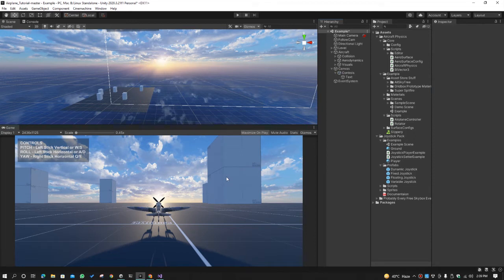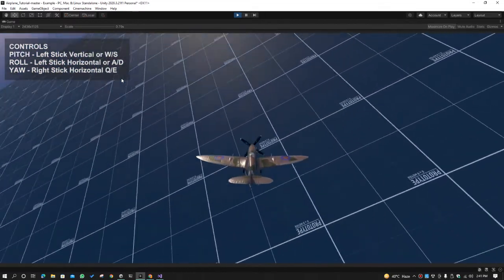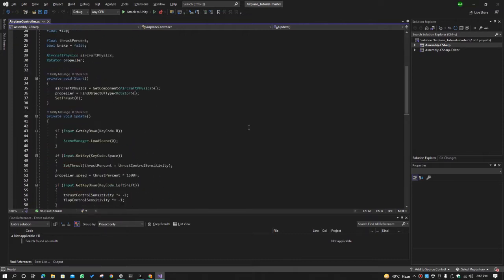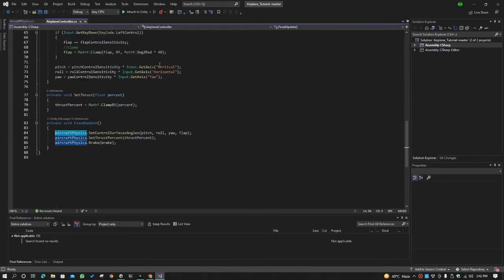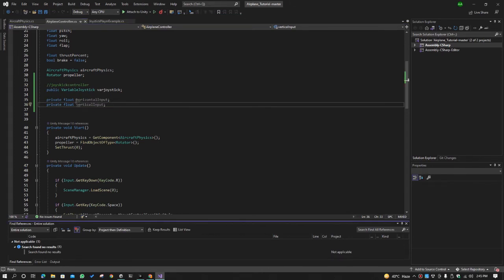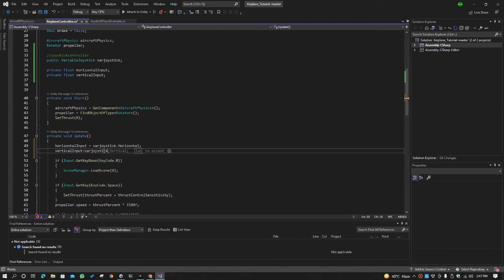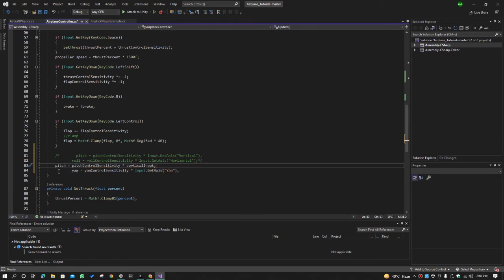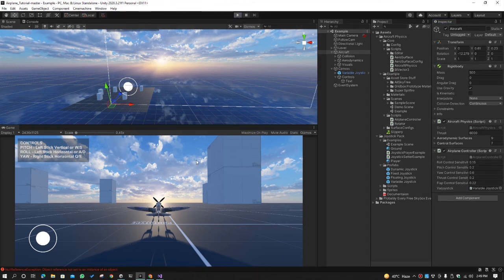Airplane Joystick Mobile Controller Unity3d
Airplane controller for mobile devices with joystick Unity3D.